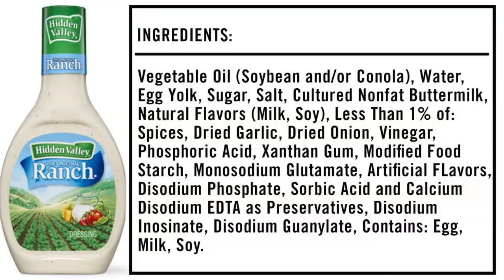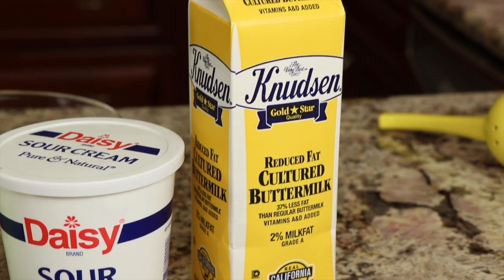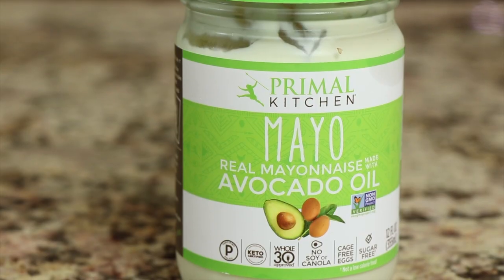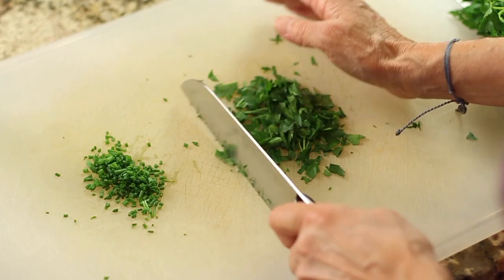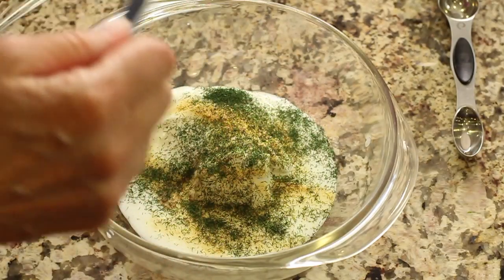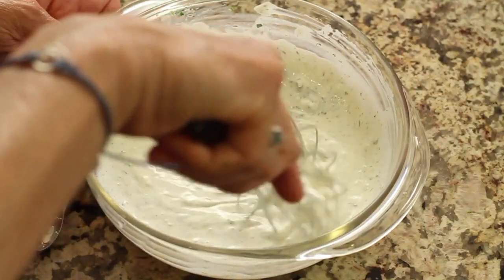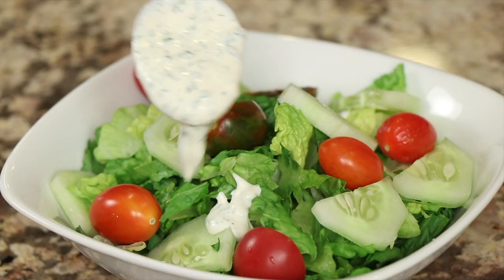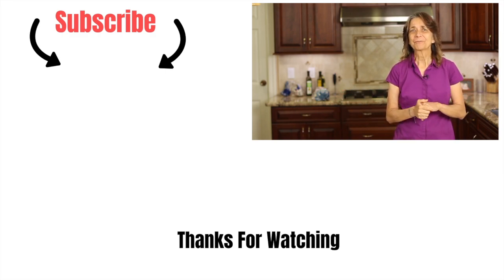The Best Homemade Ranch Salad Dressing | Healthy Ingredients | Rockin Robin Cooks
I will show you the best mayo to use in this ranch dressing recipe to make it heart healthy and it's always delicious. Try it on your next salad or use it as a dipping sauce.

Kitchen Tools I Like:
▶︎ Tortilla Warmer

▶︎ Wooden Spoons

▶︎ Vitamix 5200

▶︎ Cooling Racks

▶︎ Arrowroot Powder

▶︎ Taco Holders

Ranch Dressing Recipe
¼ cup avocado mayonnaise
¼ cup sour cream
¼ cup buttermilk
½ tsp Worcestershire sauce
Small handful of chopped fresh chopped chives
Small handful of  Fresh parsley, chopped
½ tsp. Fresh lemon juice
½ tsp. Garlic powder
¼ tsp. Onion powder
1 tsp. dried dill
Pinch of salt
¼ tsp. Ground Chipotle pepper (optional)

This dressing is perfect for dipping into things like pizza, chicken wings, carrots, celery, cucumbers, zucchini, tomatoes, etc. It's also great on salad.

Directions:
Place all the ingredients in a bowl and whisk to combine. Pour into a mason jar or covered bowl and refrigerate. Keeps in fridge for 5-7 days.

Serve this ranch dipping sauce with cut carrots, celery, cucumbers, cherry tomatoes, broccoli.

Rockin Robin
P.S. Please help me spread the word about my channel.